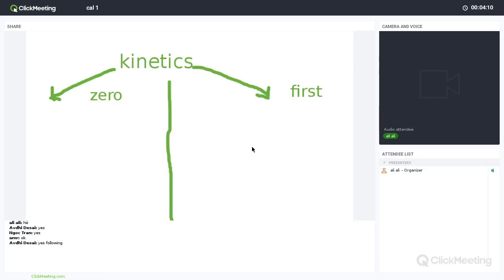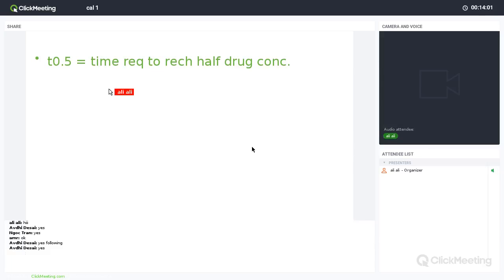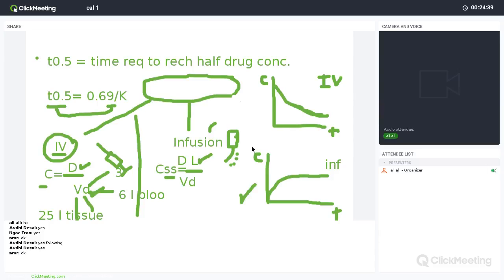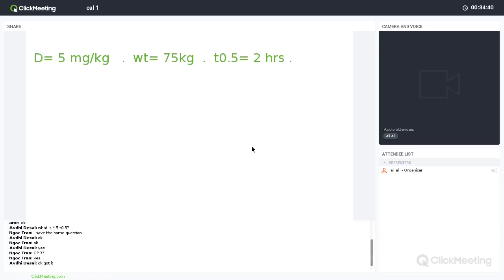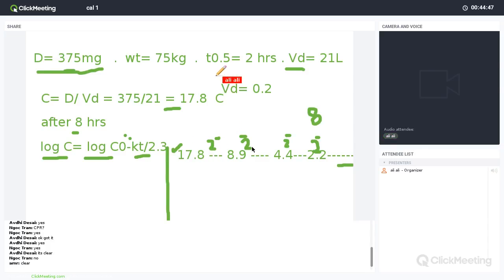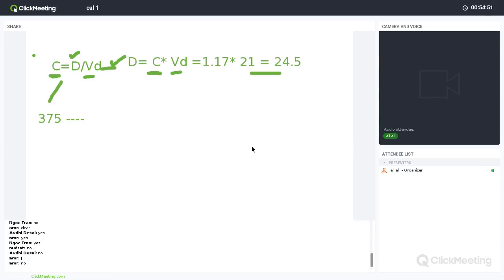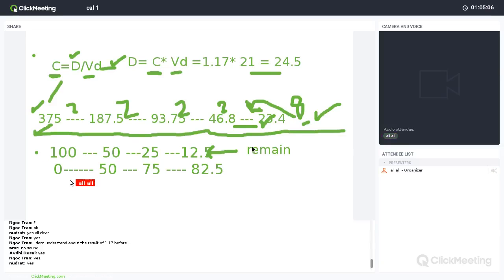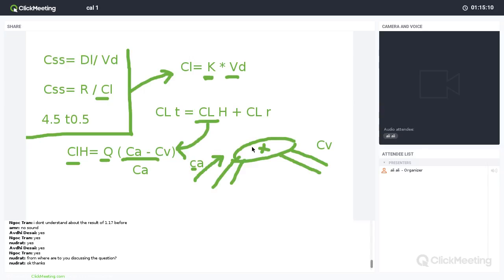calculation sample lecture